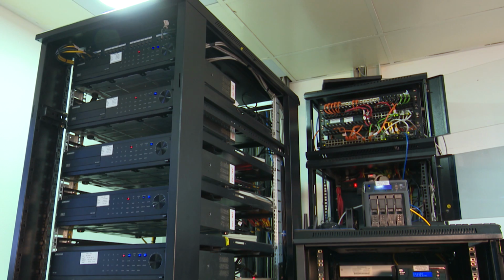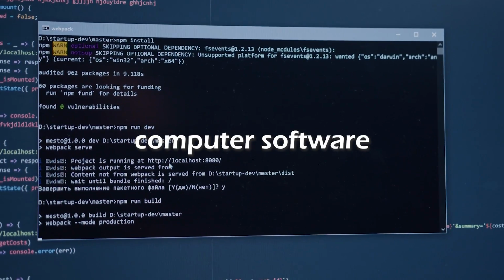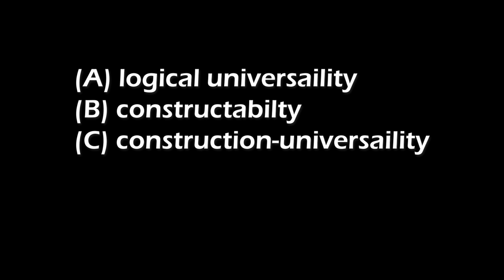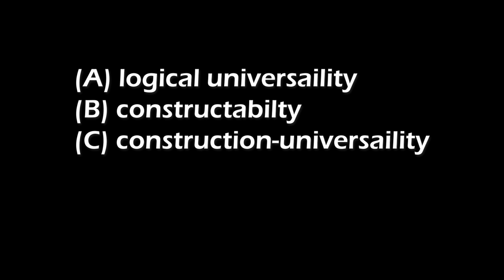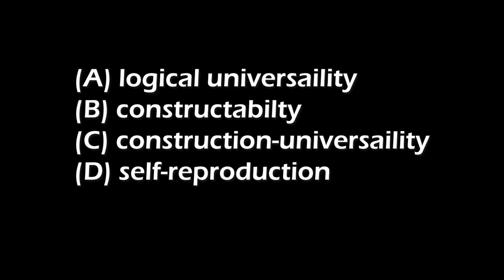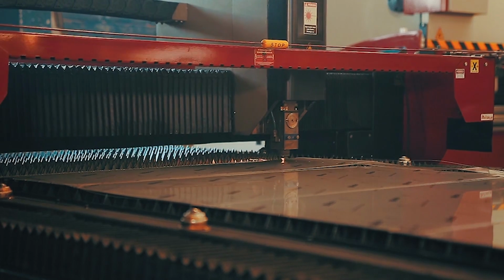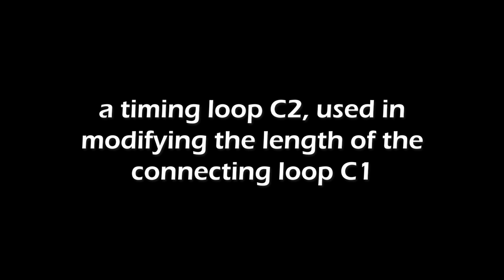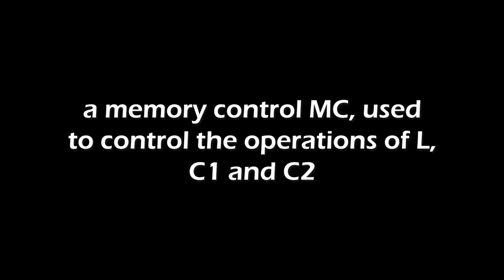The Universal Constructor and The Theory of Self-Reproducing Machines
Connecting computers within a network has given us the internet. Connecting 3D printers within a network and to the internet might give us something more. The same way one can access the cloud for computing resources (processing, storage), one could also access it for manufacturing resources.

🚀 Here is where Transmatter comes in. Your portal for 3D printing! If you're in the Netherlands and need something 3D printed without the hassle of owning or operating a printer, or if you're a printer owner looking to automate your process, Transmatter is the platform for you!

💡 Get a custom quote and experience Transmatter's on-demand service through their user-friendly web app at transmatter3d.com. No 3D model? No worries! They offer 3D modeling services too. Whether you're an artist, engineer, or business, let your ideas take shape with Transmatter!